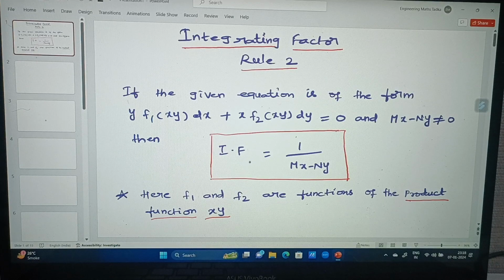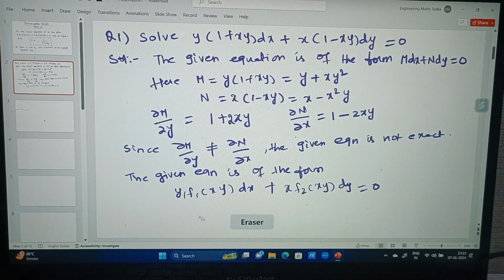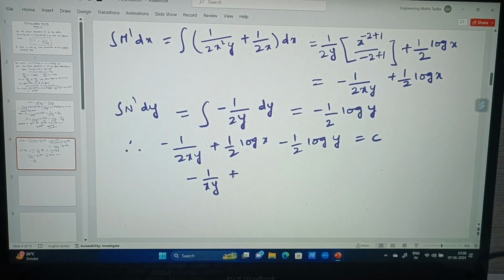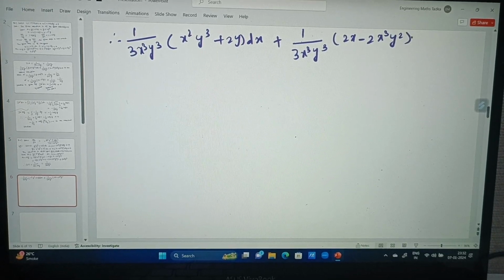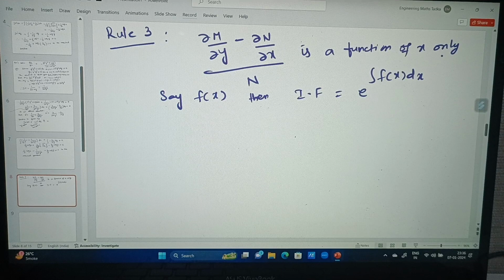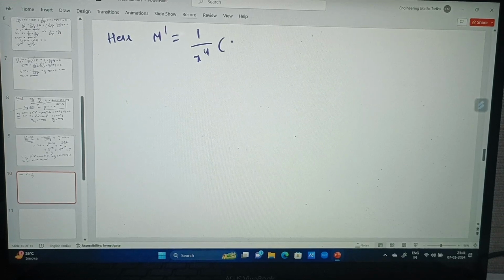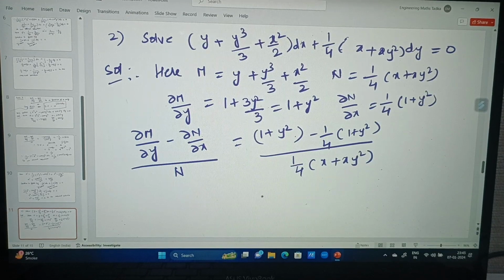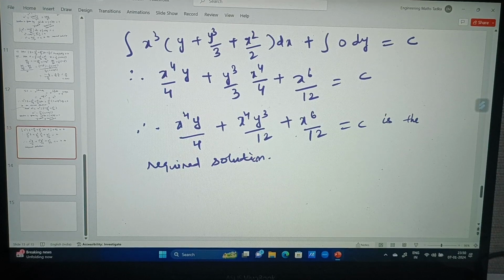Integrating Factor (Rule 2 & Rule 3)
Welcome to Engineering Maths Tadka

Lecture No: 03 is based on reducing non-exact D.E using the concept of Integrating Factor( Rule 2 & Rule 3)